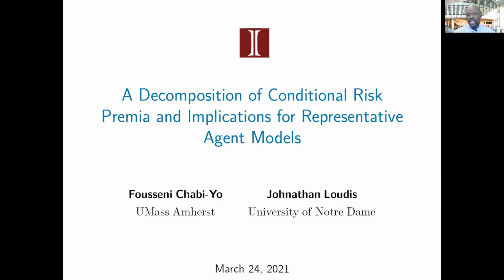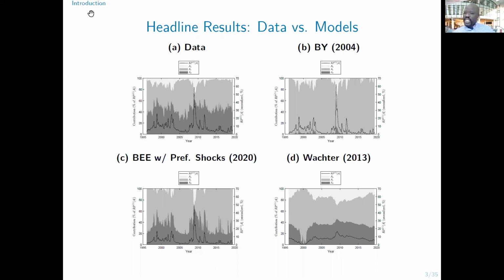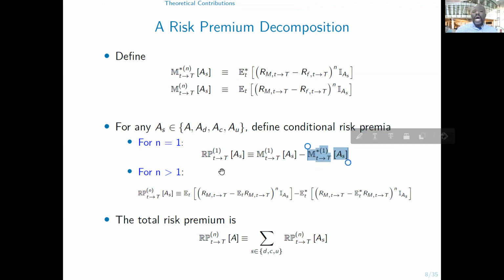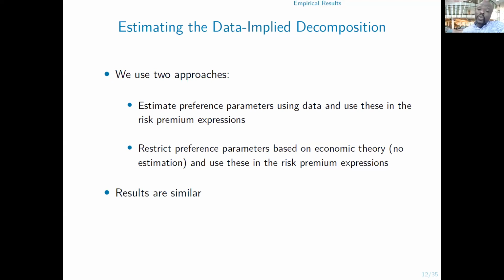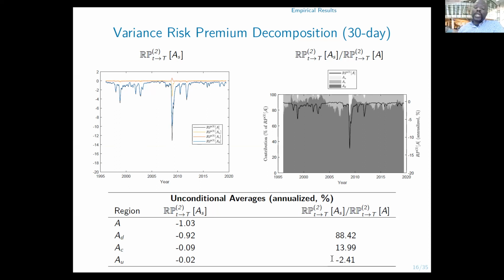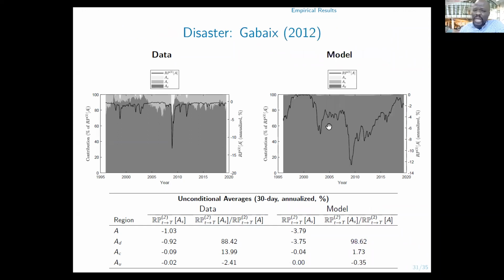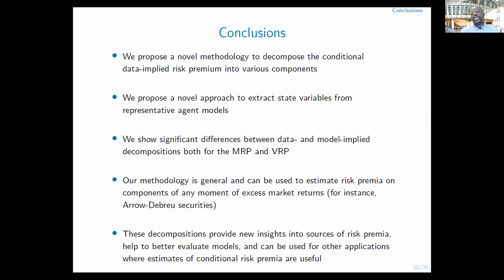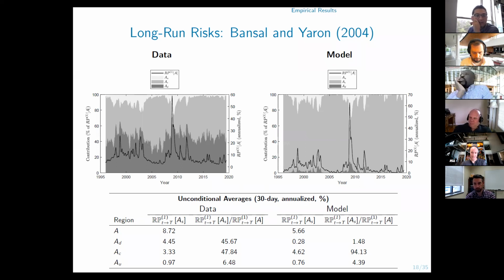Fousseni Chabi-Yo -- A Decomposition of Conditional Risk Premia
Fousseni Chabi-Yo (UMass Amherst)
"A Decomposition of Conditional Risk Premia and Implications for Representative Agent Models" with J. Loudis